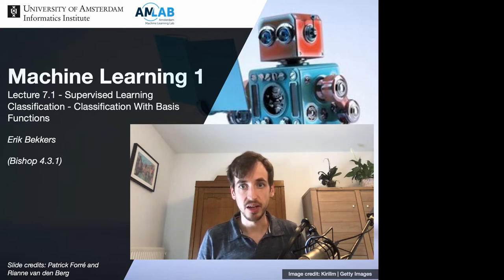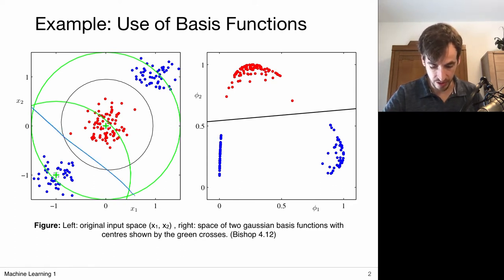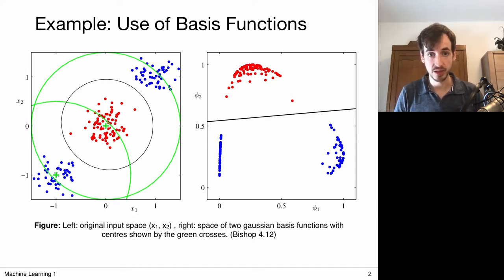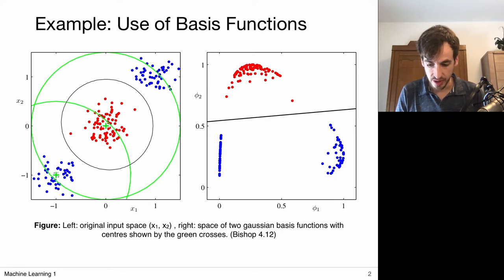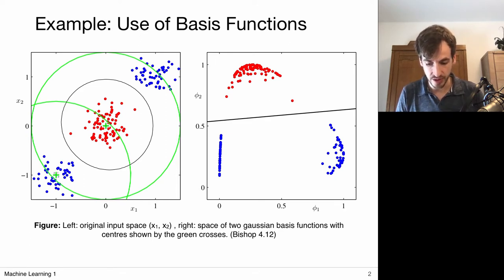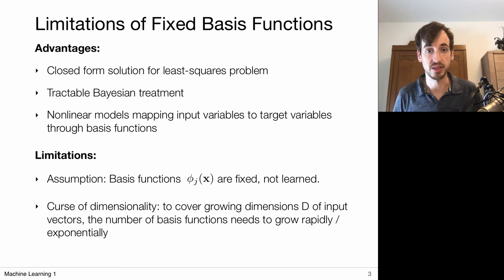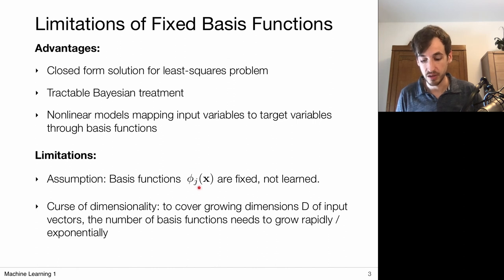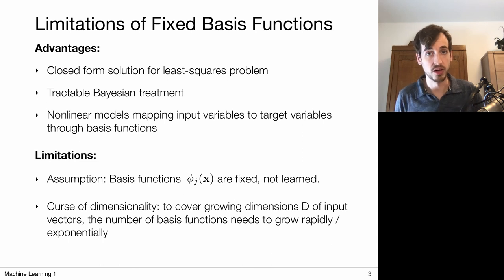7.1 Classification With Basis Functions (UvA - Machine Learning 1 - 2020)